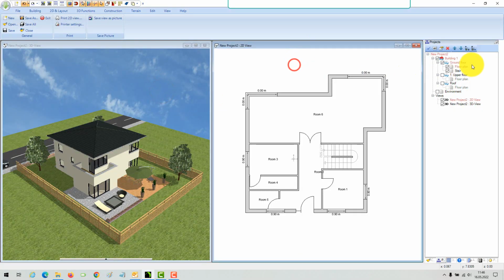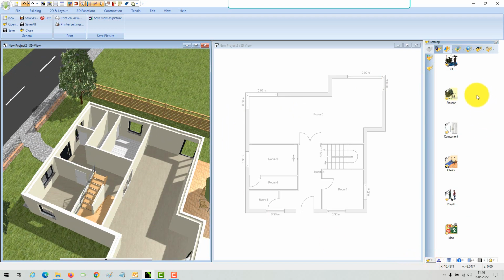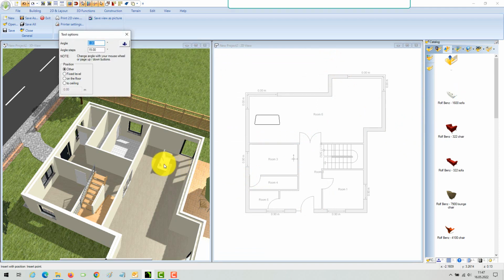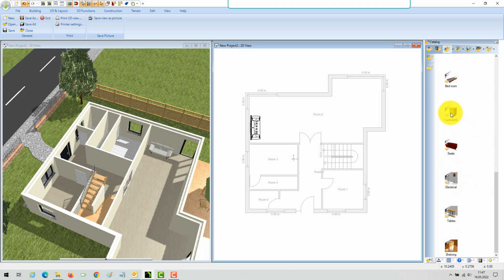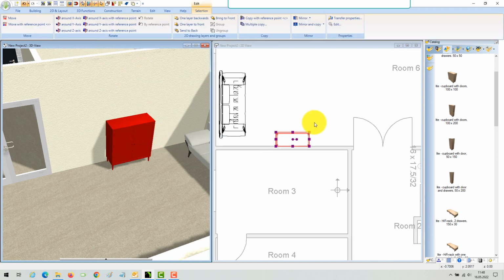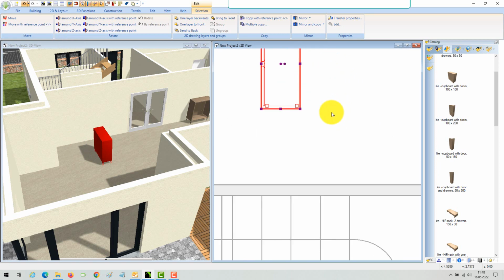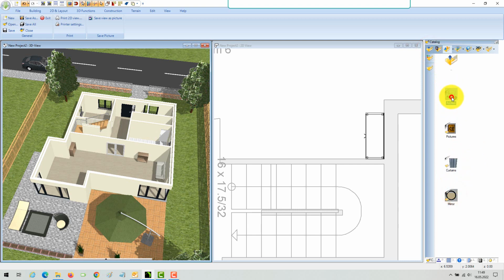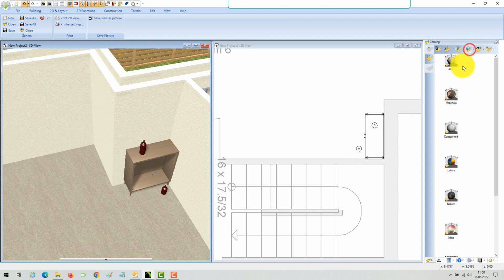Ashampoo 3D CAD - Adding 3D Objects from the catalog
The following video shows how to navigate through the catalog.

- Select a 3D object
- Drag and drop it in your project
- Move and rotate it.
- Change the material on an object